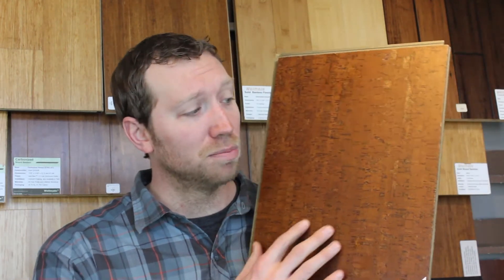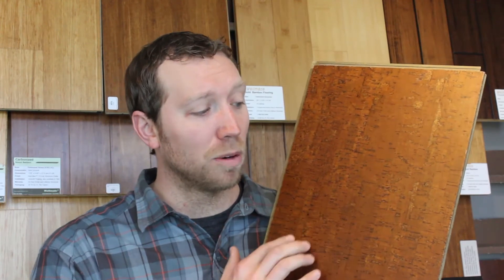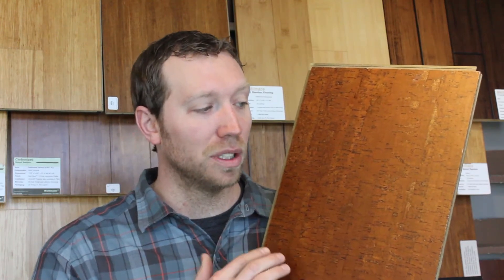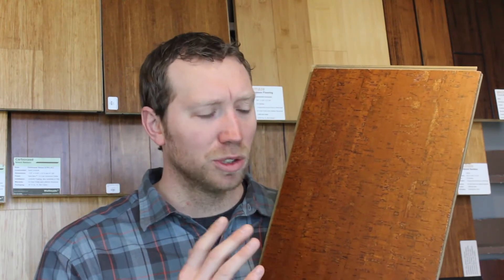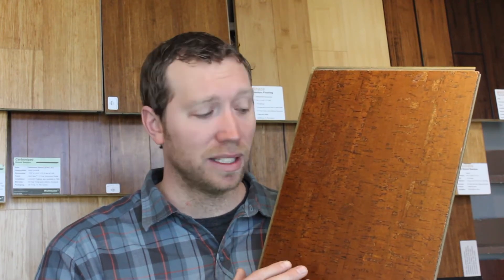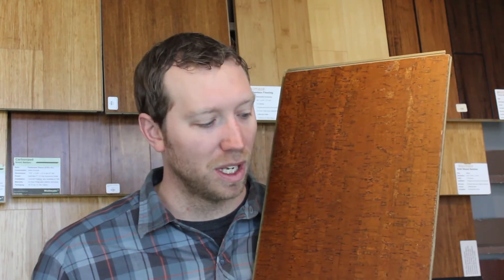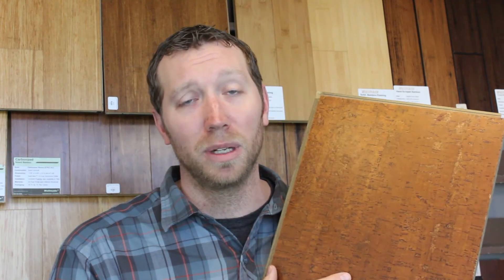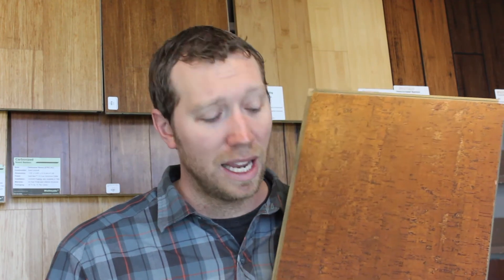Eco Cork Flooring Series Pt. 2: Health and Toxicity of Cork Flooring - Eco Cork Rayas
In this video we cover the style and color of a natural cork flooring called Eco Cork Rayas manufactured by US Floors. We go in to more detail on the subject of health and toxicity of floating cork flooring and why you would want to choose cork flooring in your home. When the health of your family is a priority, natural cork flooring should be at the top of your list during the flooring selection process.

Eco Cork Rayas has a pattern that is similar to the look of a natural bamboo floor.  Its warm, rich color and zen like style work in harmony to create a space of comfort and tranquility.  This flooring appears more grey in color in the computer image, however its deep brown color is a perfect fit in many situations.

Corks natural character and distinctive style will transform any floor from drab, to the cozy haven of your dreams.  Its natural beauty, warmth underfoot and sound deadening properties are just some of the advantages of cork flooring.  Many of our clients have found cork flooring to be the perfect solution for rooms such as kitchens, living rooms and bedrooms.

The resilience of cork flooring outperforms most standard hardwood floors, such as oak hardwood, as cork is more resilient and less prone to scratches and compression.

Our EcoCork floors are beautiful and eco-friendly, at a great value.  Installation is fast and easy with the DIY friendly floating floors eliminating the need for glue or nails.

EcoCork floors are manufactured to eliminate harmful ingredients, such as formaldehyde, significantly reducing the level of emissions without compromising the performance of the cork floor.  Our floating cork floors are GreenGuard IAQ (Indoor Air Quality) Certified to ensure that your cork floor does not contribute to harmful odors in your family's home.